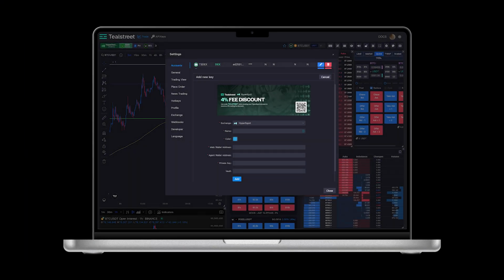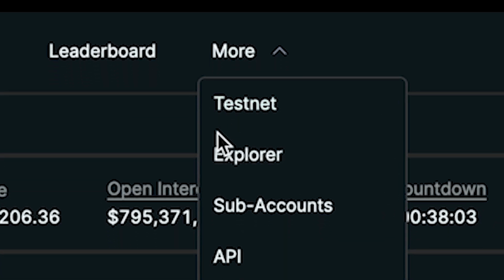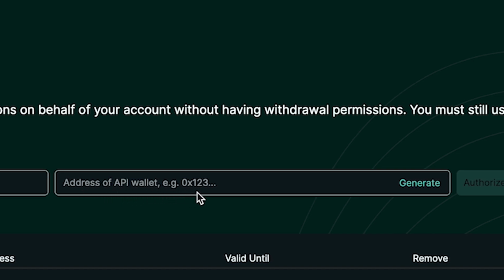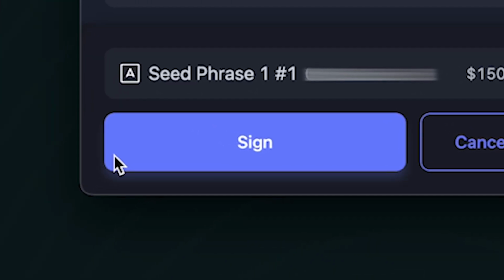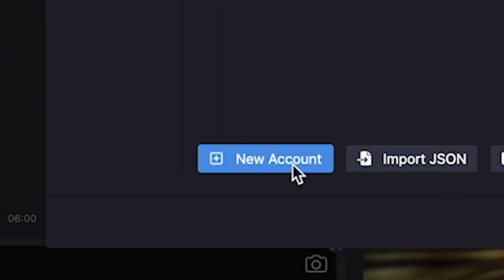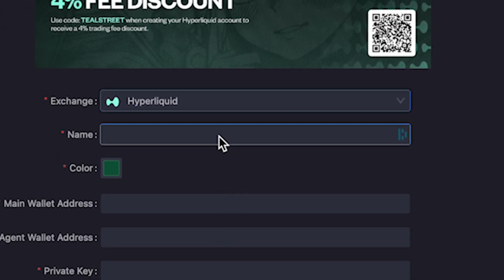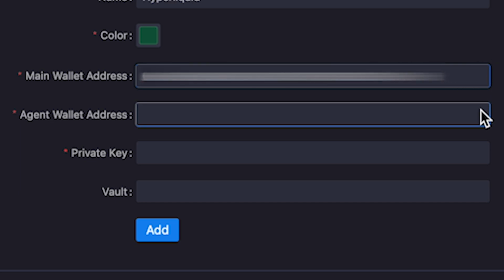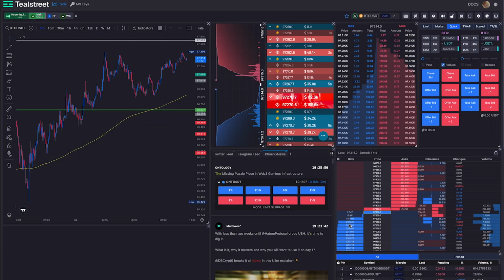How to connect Hyperliquid to Tealstreet | API Keys Tutorial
Learn how to connect your Hyperliquid account to Tealstreet V3 with API Keys!